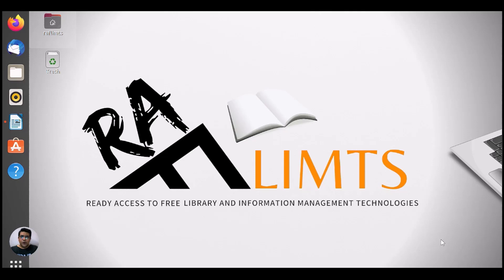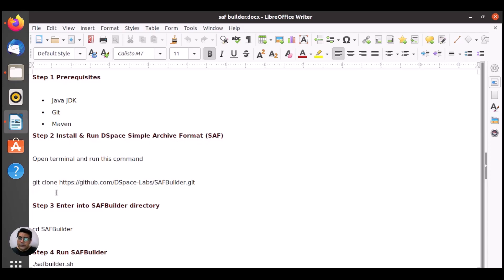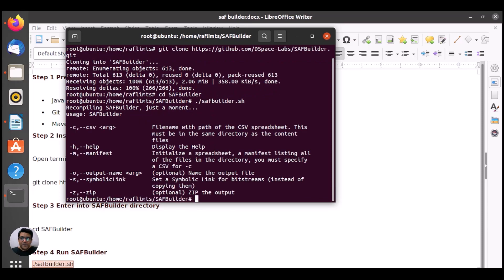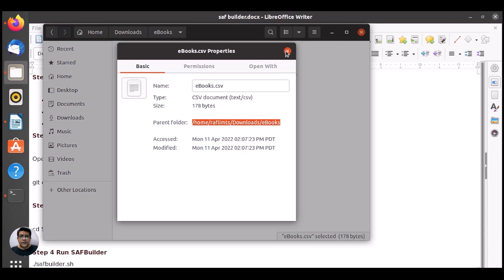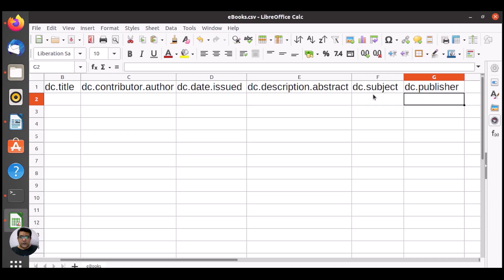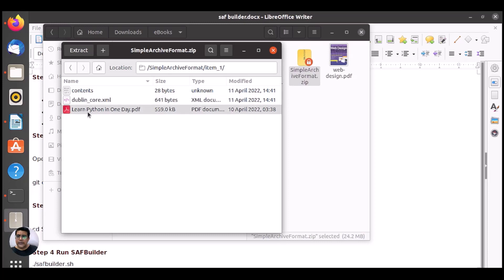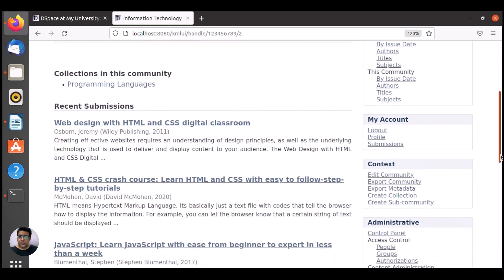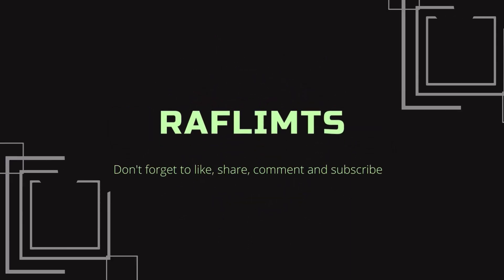Batch uploading of metadata and digital contents (bitstreams) in DSpace | DSpace data migration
In this video tutorial, we will learn how to upload metadata along with digital contents such as ebooks, journals, articles, etc. in DSpace in a batch file.